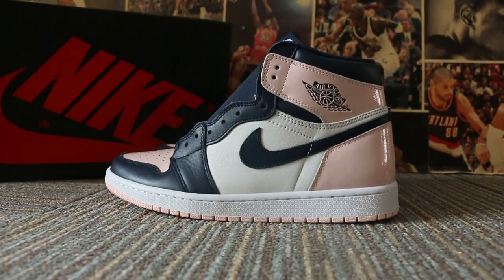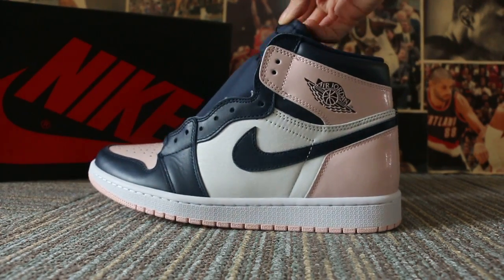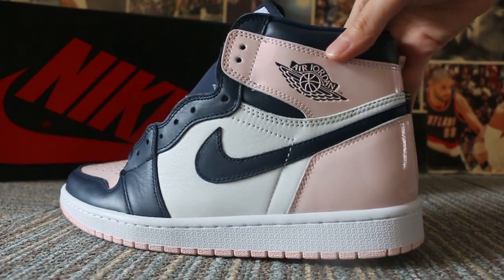UNBOXING Air Jordan 1 High “Atmosphere” Women shoes